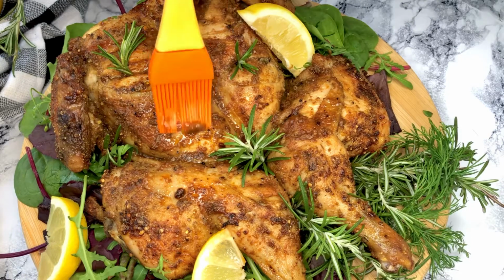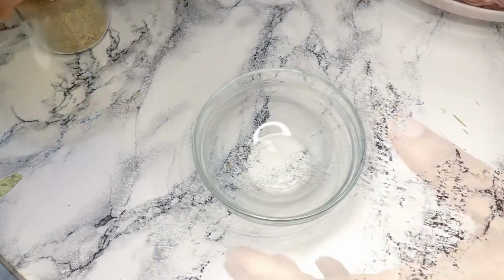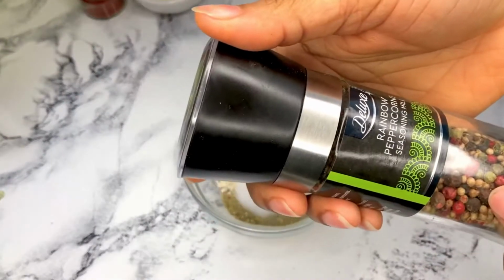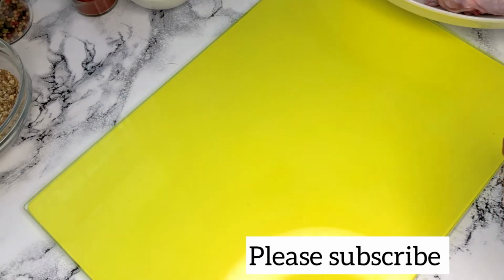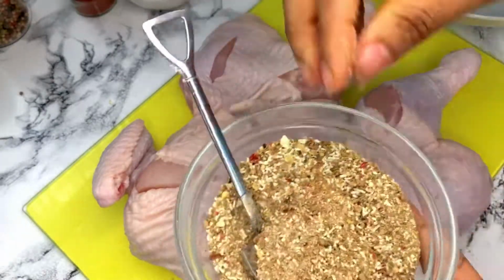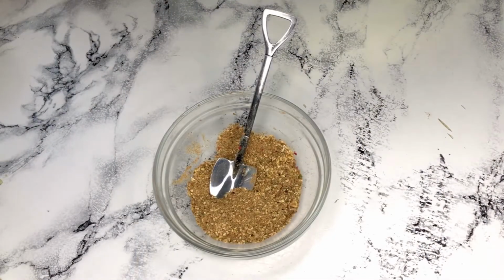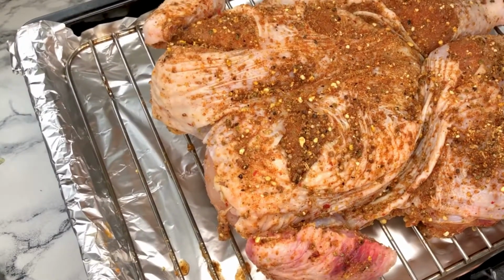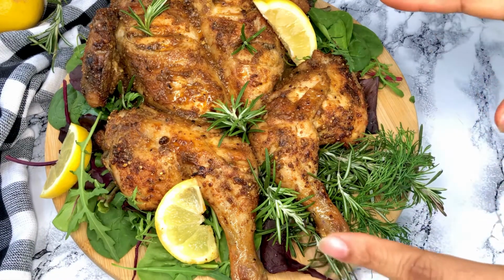SPATCHCOCK CHICKEN | ROSEMARY & LEMON CHICKEN | LATIFAHCOOKS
2kg chicken
1 1/2 tbsp dried lemon
1 tbsp dried rosemary
2 tsp smoked paprika
2 tsp garlic granules
2 tsp black pepper
Tsp coriander
Tbsp spoon lemon juice (optional)
1 1/2 tbsp Seasoning or tt
2 tsp Salt or tt
1/4 cup oil or butter

Oven 200c

Musician: @iksonmusic